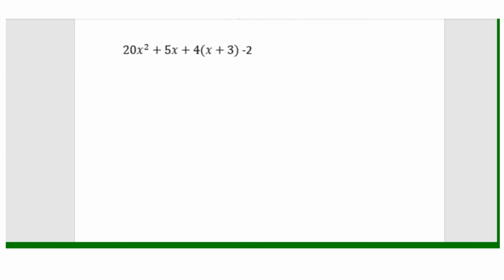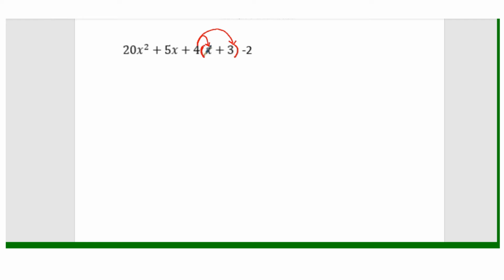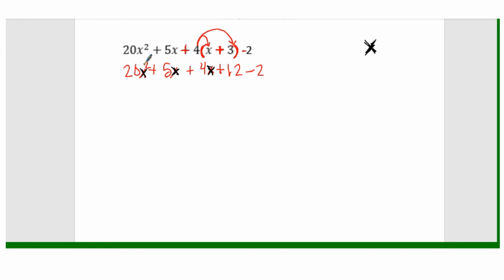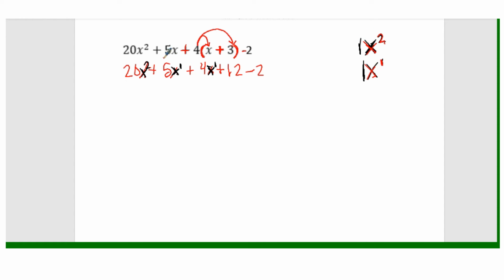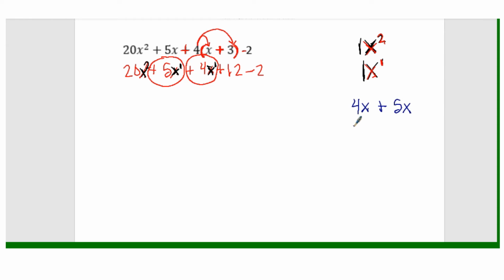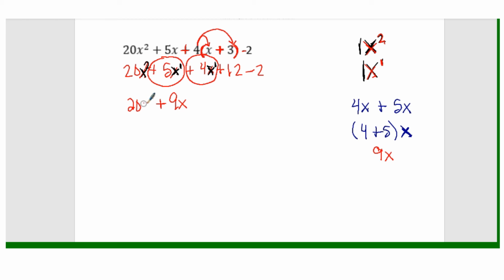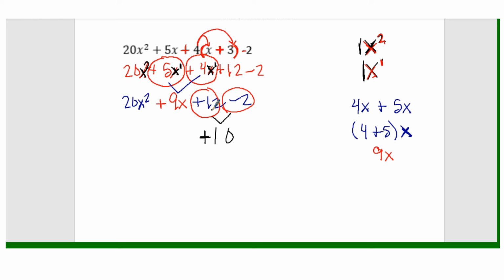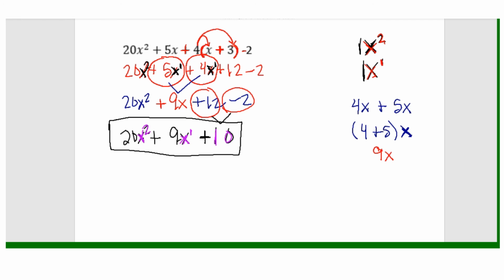Combine like terms